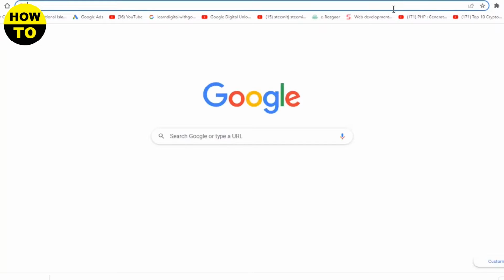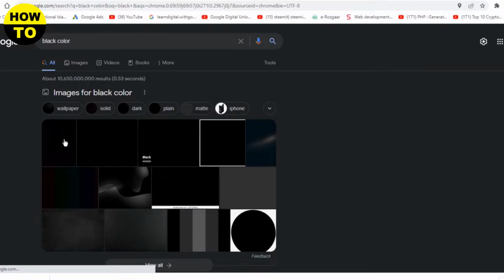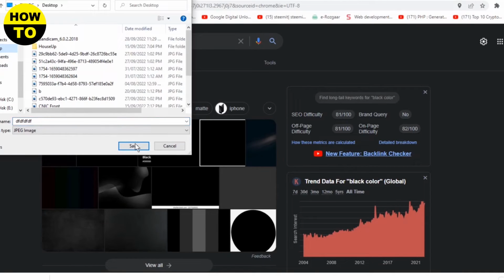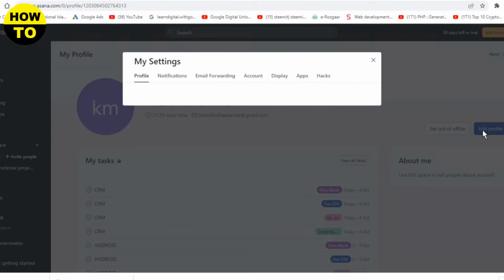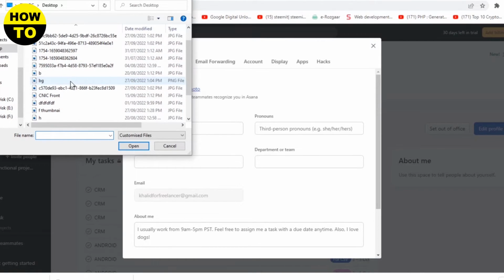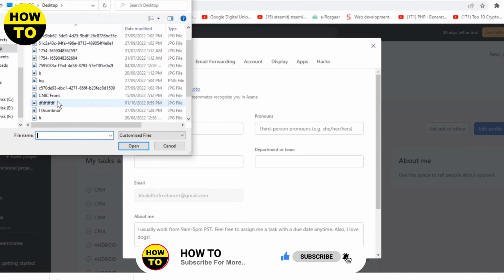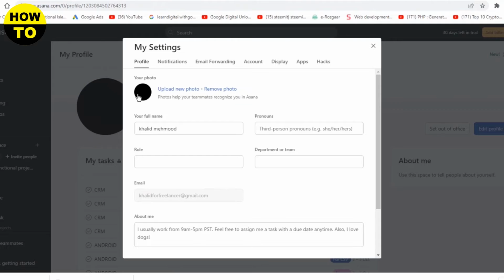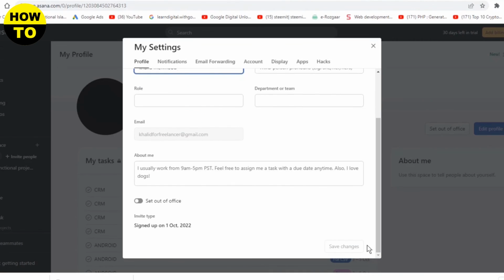How to Change Profile Color on Asana (2026)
Learn How to Change Profile Color on Asana. It is really easy to do and learn to do it in just a few minutes by following this super helpful tutorial to get a better understanding of everything.